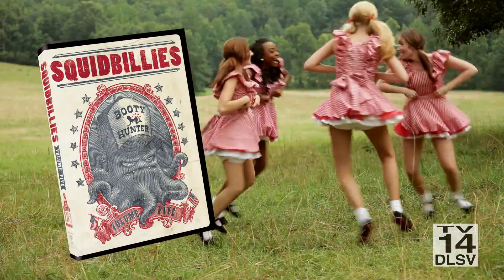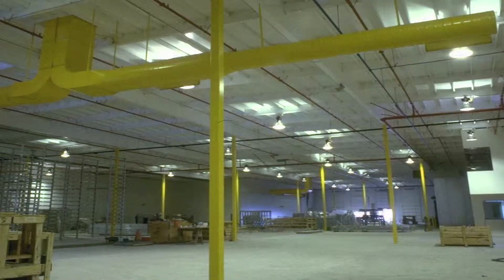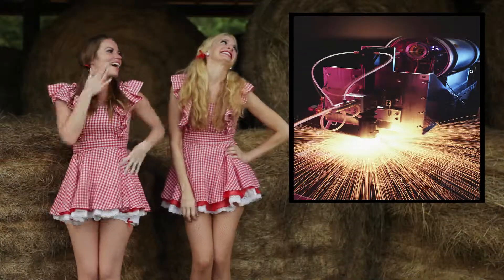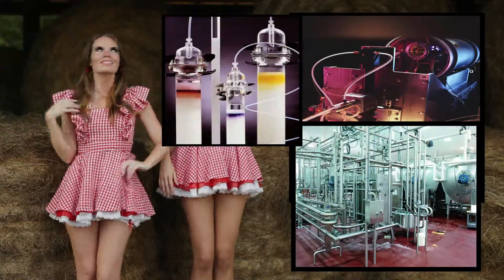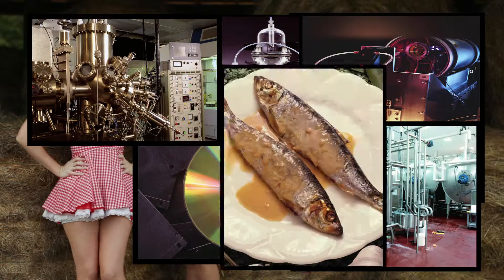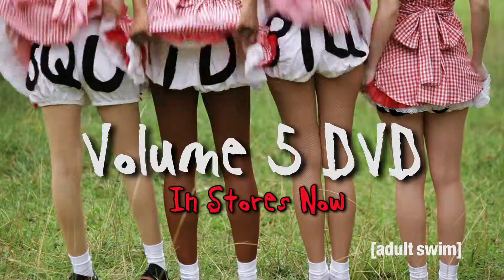Squidbillies: Volume 5 DVD Promo (:15)